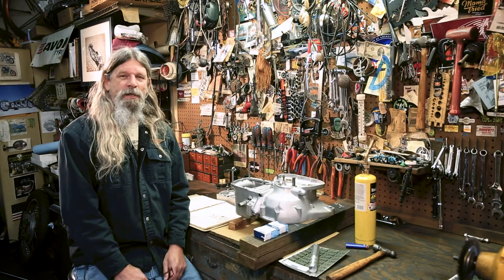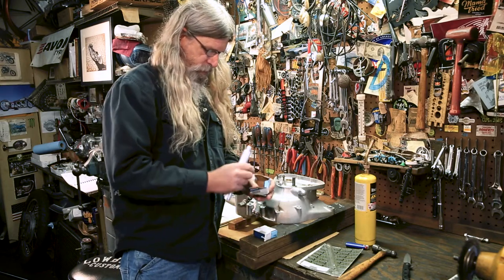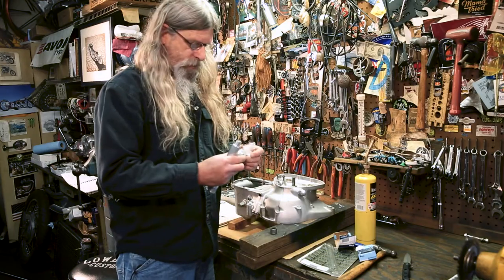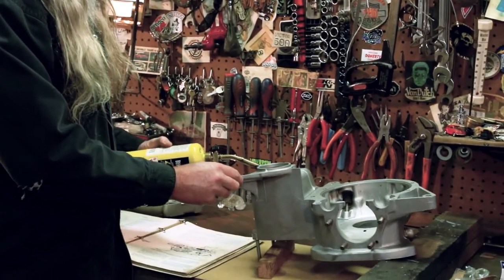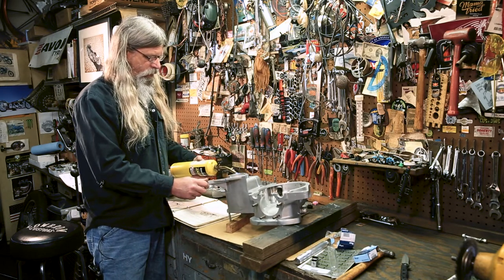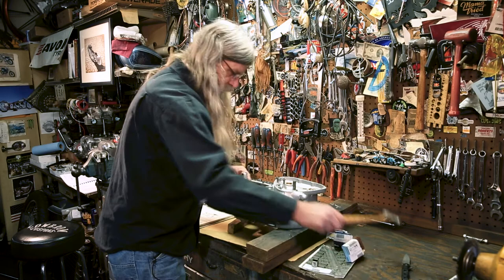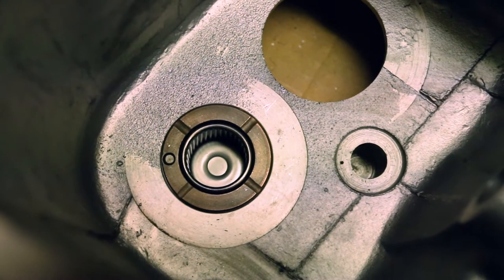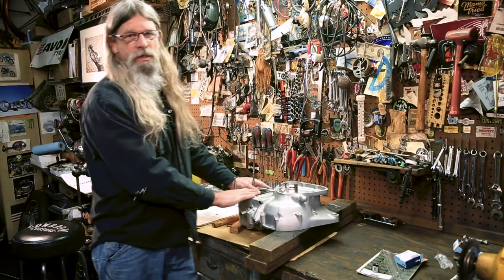Triumph Unit & Pre-Unit Transmission Needle Bearing Driver Tool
Seating a new needle bearing inside your transmission case can be a bit of a pain without the proper tool. Many people use a socket and extension to pound their delicate new needle bearing in place. This aluminum dritft solves that issue, protecting your new bearing and your sanity at the same time. Made specifically for installing that new bearing in your pre-unit or unit Triumph 650 or 750 transmission case.

Composed by: Forget The Whale